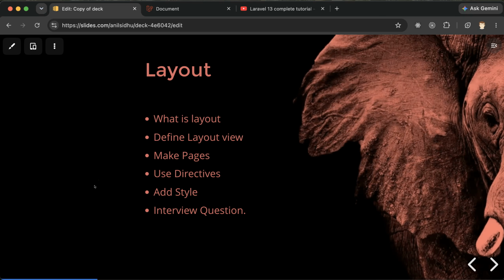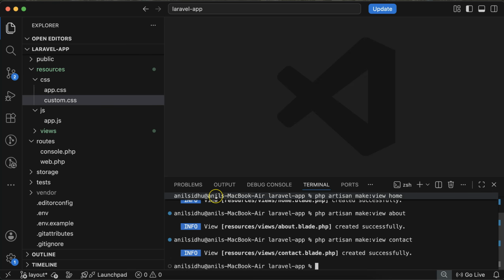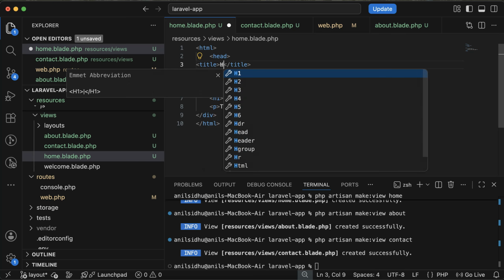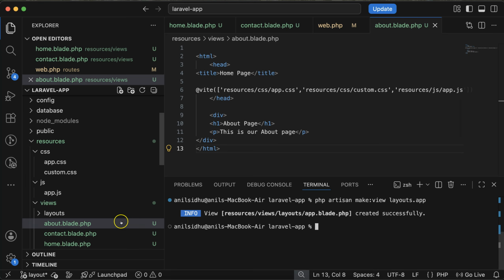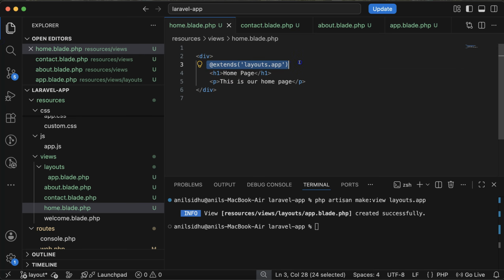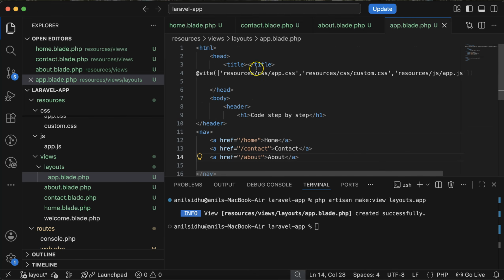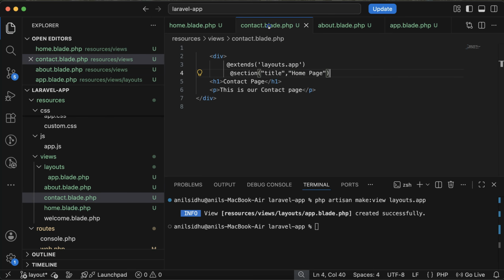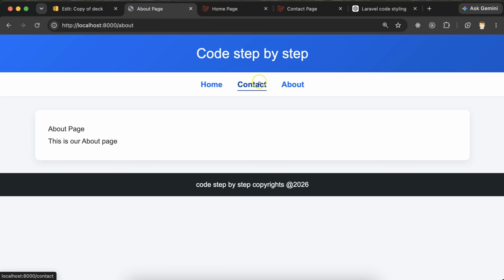Laravel 13 Tutorial #14: Blade Layouts Explained | @extends, @section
In this Laravel Tutorial Part 14, we will learn one of the most important Laravel Blade features - Layouts.

Laravel Blade Layouts help us create reusable UI structures like Header, Footer, Navbar, Sidebar and common CSS/JS files so that we don't need to write the same code again and again on every page.

In this video, we will cover:

✅ What is Layout in Laravel?
✅ Why do we need Blade Layouts?
✅ Creating Master Layout Template
✅ Understanding resources/views directory
✅ Creating multiple Blade pages (Home, About, Contact)
✅ Using @extends directive
✅ Using @section directive
✅ Using @yield directive
✅ Passing Dynamic Title to Layout
✅ Default Values in @yield
✅ Single Line and Multi Line Sections
✅ Adding Common CSS and JS using Vite
✅ Creating Reusable Header, Navbar and Footer
✅ Applying Layout to Multiple Pages
✅ Laravel Blade Layout Interview Questions

laravel tutorial
laravel 13 tutorial
laravel
laravel blade tutorial
laravel blade layouts
laravel layout tutorial
blade layout in laravel
laravel extends section yield
laravel @extends
laravel @section
laravel @yield
laravel master layout
laravel master template
laravel reusable components
laravel views tutorial
laravel views folder explained
laravel php framework
php laravel tutorial
learn laravel
laravel developer tutorial
backend development
full stack development
php framework tutorial